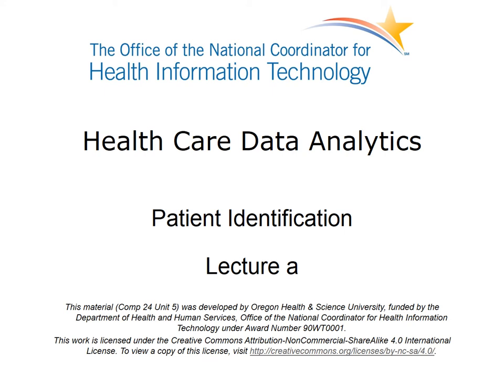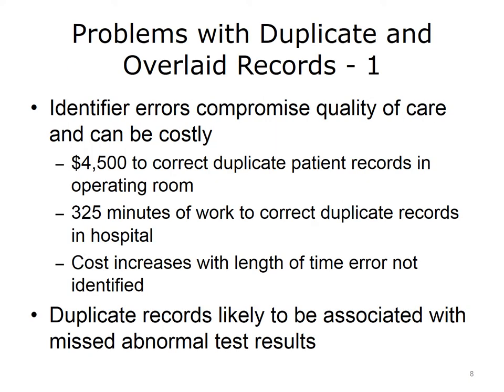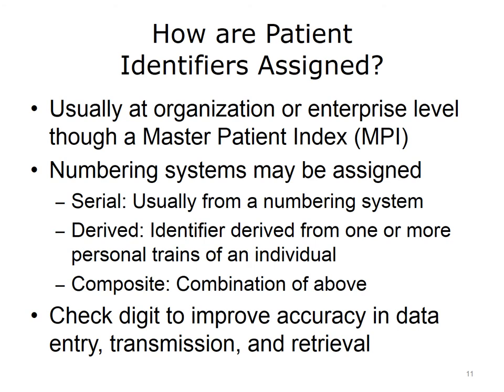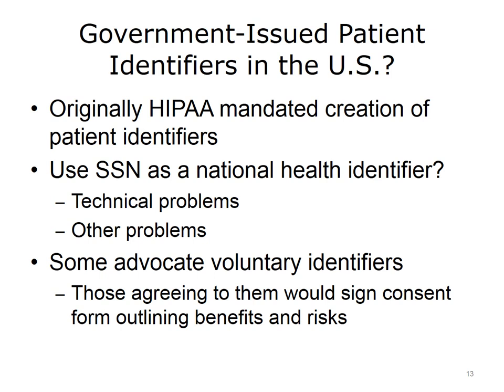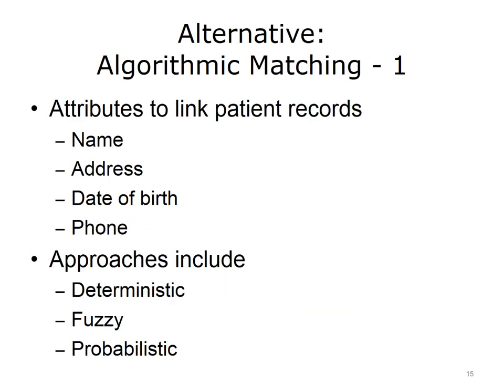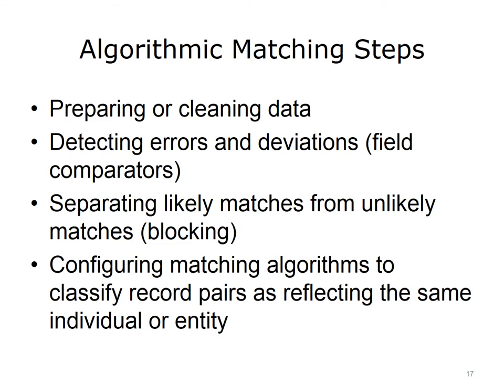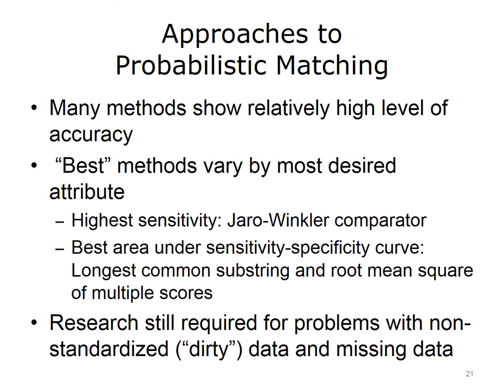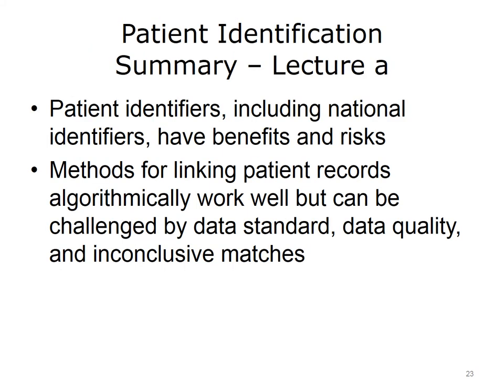Health Care Data Analytics: Unit 5: Patient Identification - Lecture A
The goal of this unit is to describe how patients are identified for data analytical purposes. After describing the key attributes of patient identifiers, the unit will discuss standard identifiers and methods to link records.